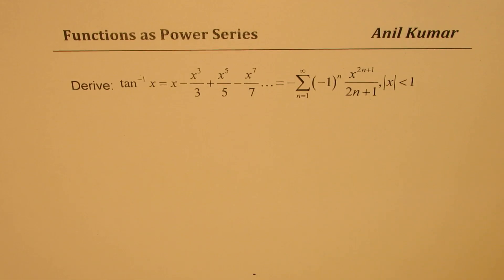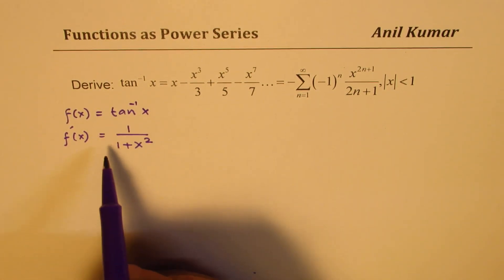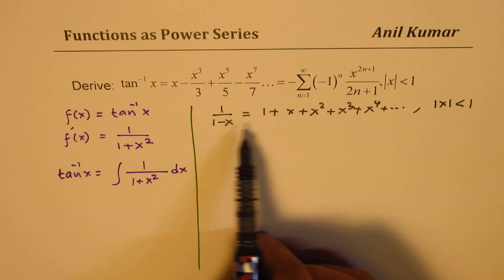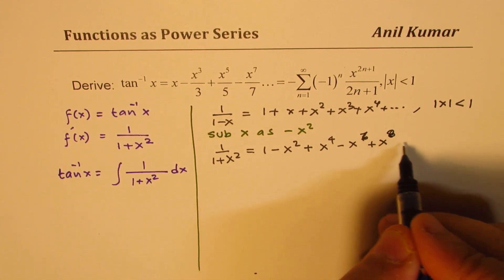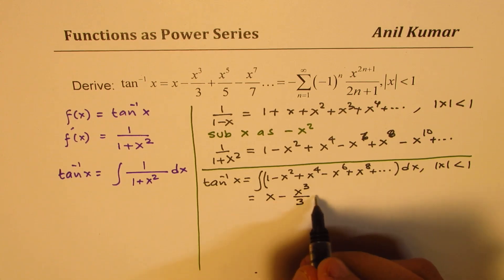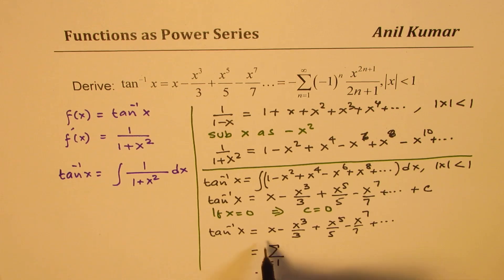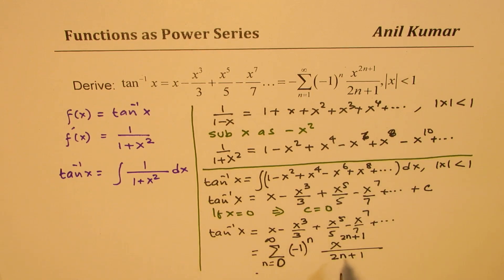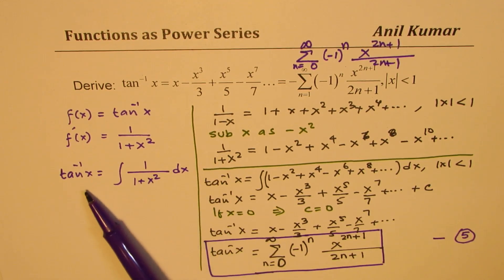3 Power Series for Tan Inverse Advance Calculus IIT JEE | Grade 11 | IITJEE